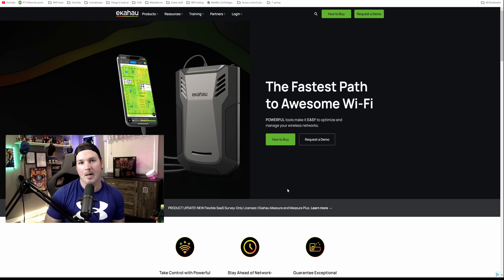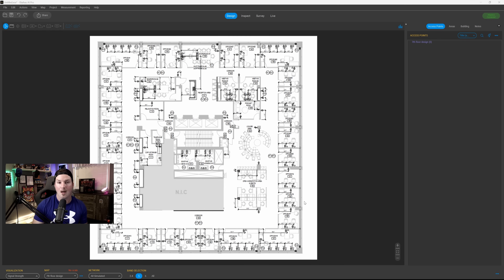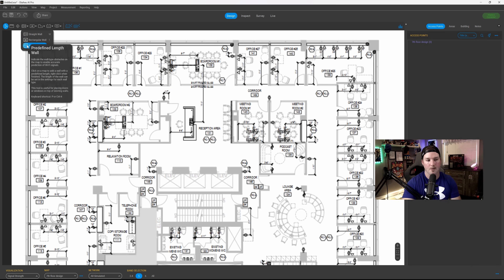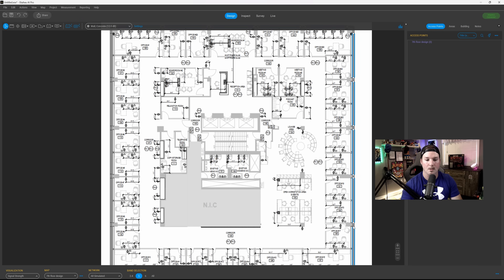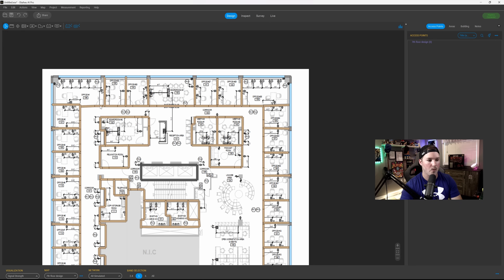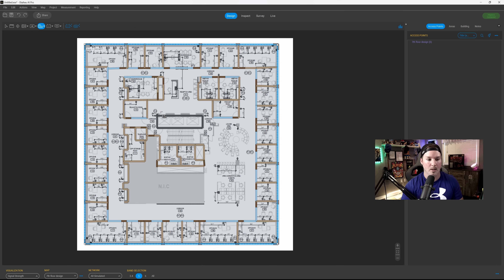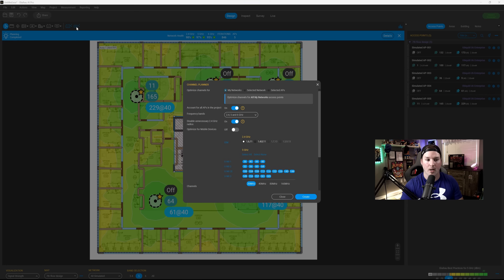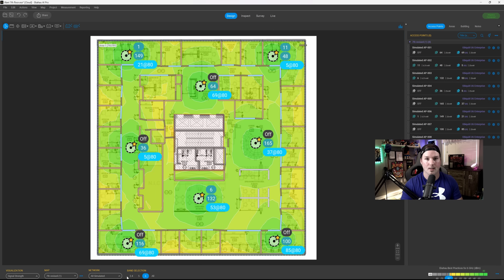Wi-Fi Tools all Professionals need: Ekahau Sidekick 2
If your a Wi-Fi professional or own a business that deploys Wi-Fi networks you need to look at Ekahau. Ekahau is the top of the line enterprise Wi-Fi deployment and validation tool.

In this video we take a look at Ekahau AI Pro and design a network for a co-working space my company is deploying. In the next video we will go to side with the Ekahau Sidekick 2 and validate our design

▶Canadian Amazon Store front:

▶USA Amazon store front:

0:00 Intro
0:43 Adding floor plan to AI Pro
2:45 Adding walls to our floorplan
6:45 Adding inclusion and exclusion areas
7:50 Adding APs using AI Auto-Planner
9:35 Final Wi-Fi Design
10:28 Final thoughts